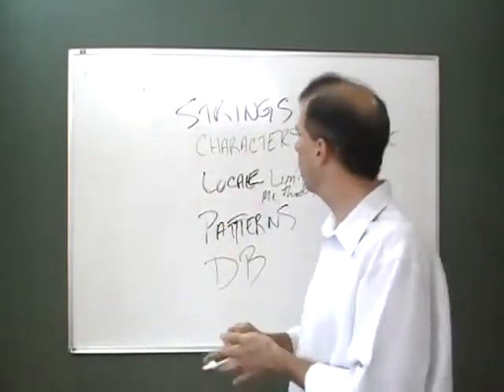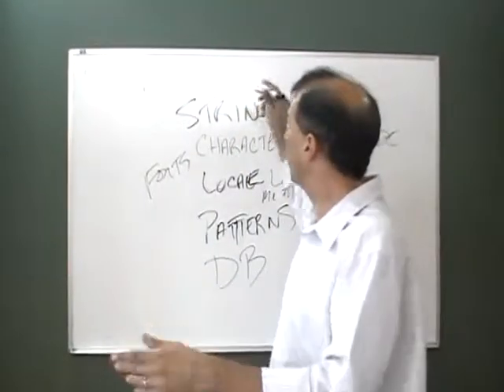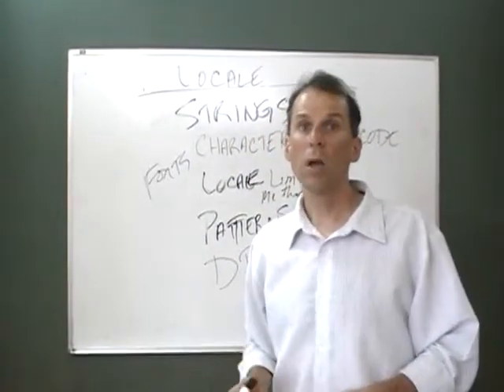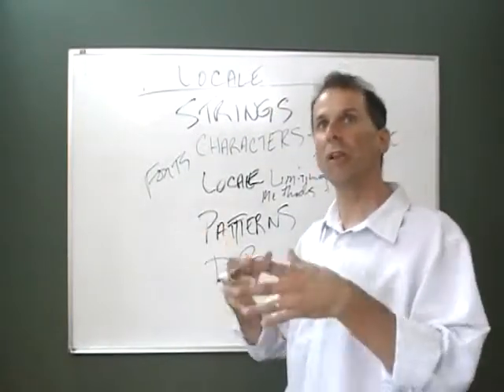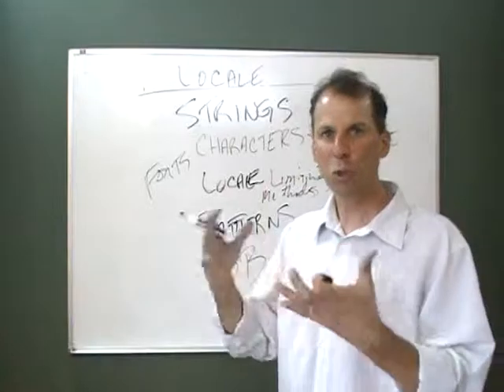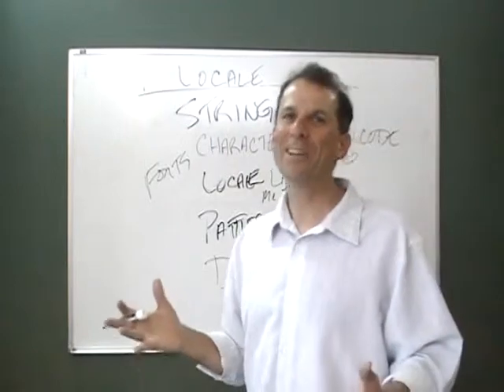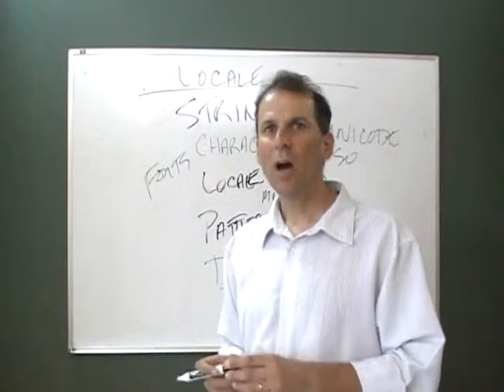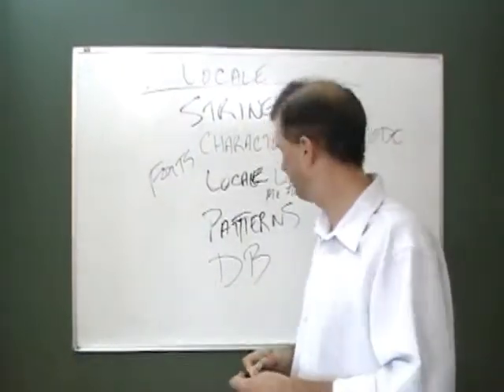Internationalization: Moving beyond string externalization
In this video, Adam Asnes of Lingoport discusses the challenges of string externalization and internationalization.